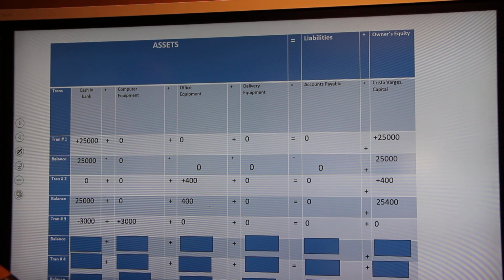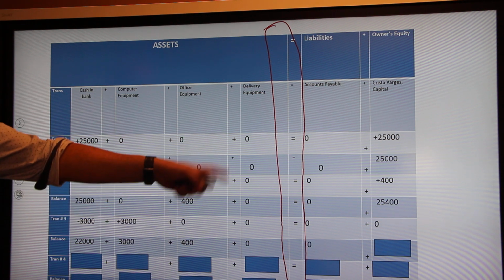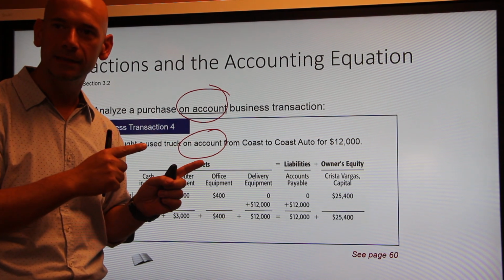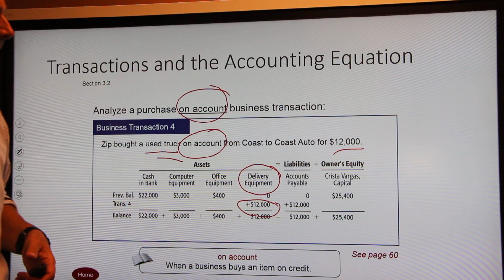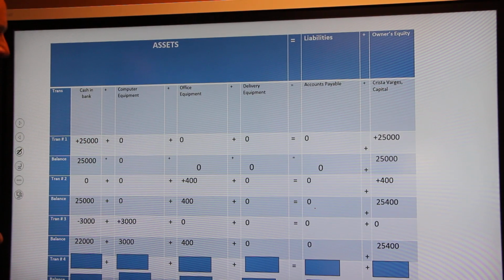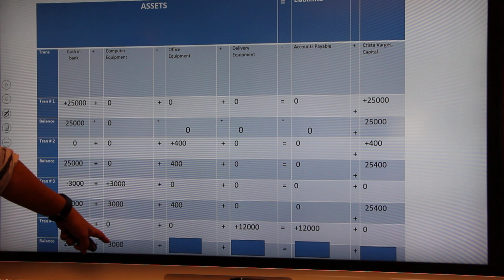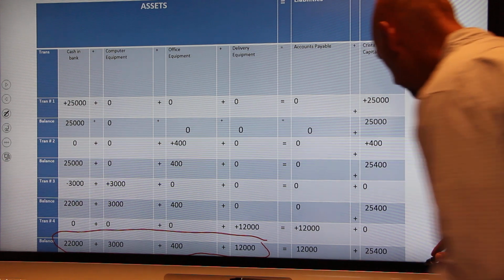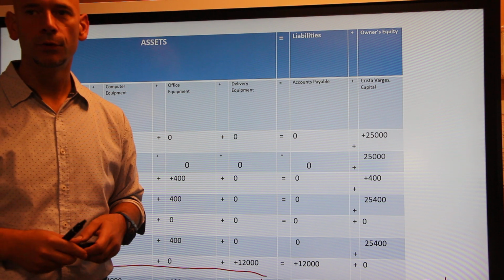Chapter 3 2 Part II